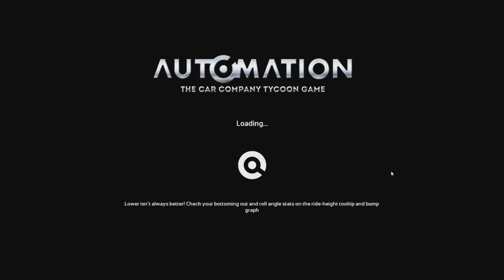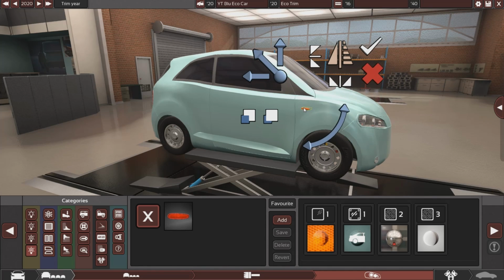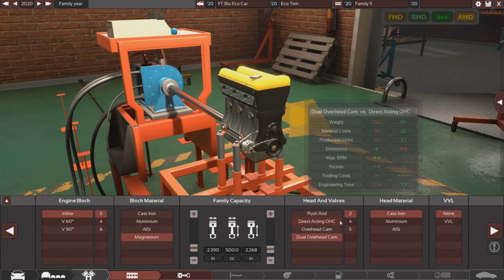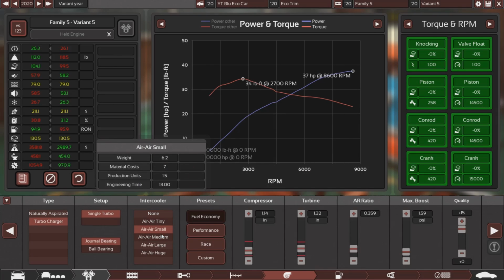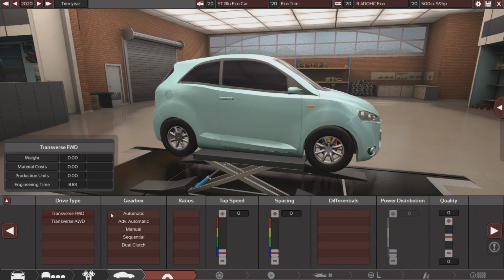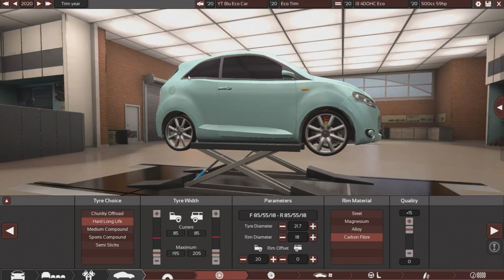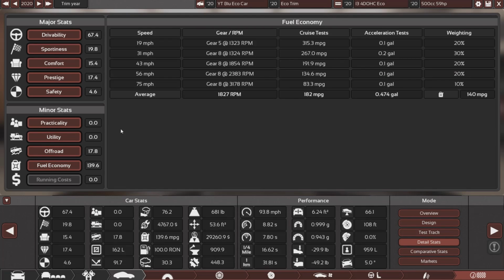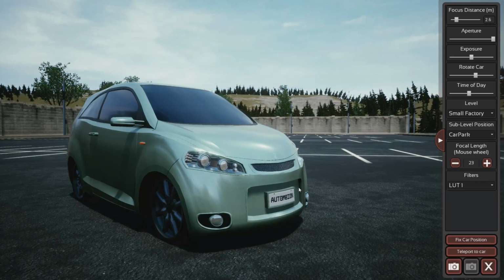Most Economical Car :: Automation Game :: E5 :: Z One N Only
This series has 10 planned episodes covering a range of different possibilities that can be achieved with this really fun game. From designing the shape of tuning the engine, you control everything then see how well it would sell.

Automation will allow the player to become an armchair CEO - to build their own car company from the ground up. Create and run anything from a boutique supercar manufacturer to a mass-market multinational mogul. With powerful tools like the Engine Designer, the player can create cars and their engines in mind-boggling detail.

Gamertag: Z One N Only

Cheers Guys.